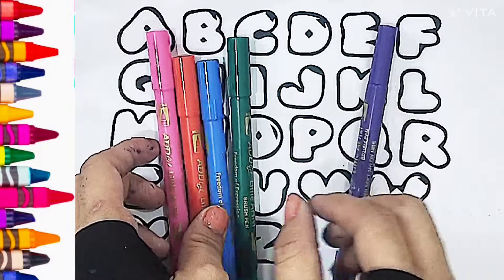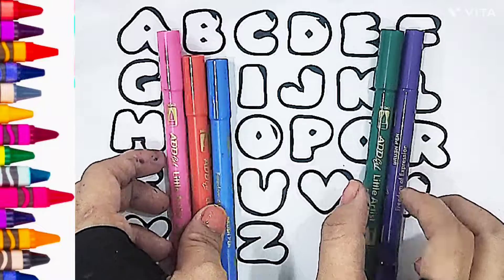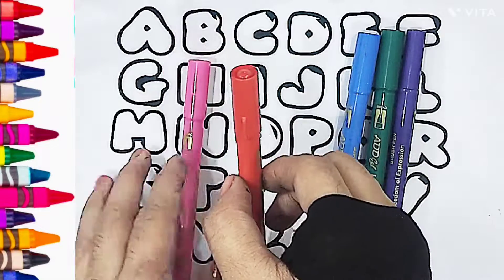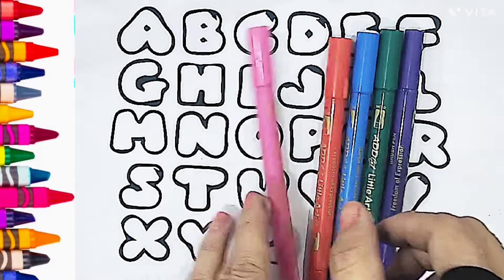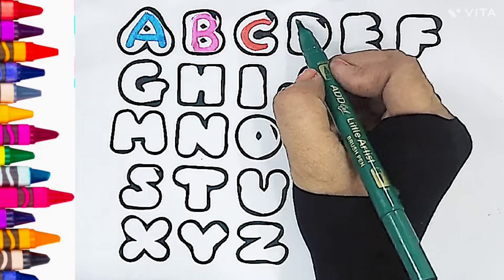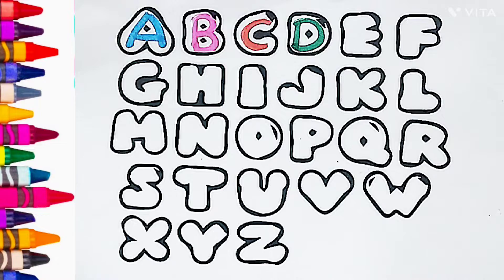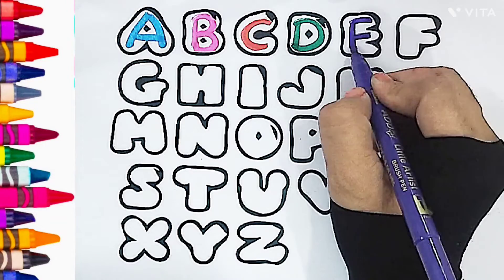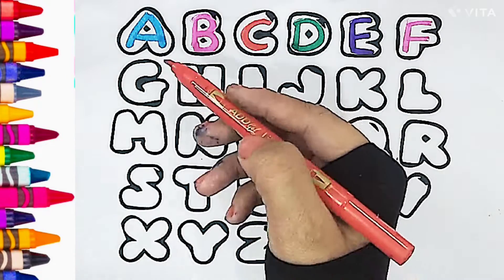a for apple b for ball | abcd rhymes | abc learning for toodlers | alphabets | coloring | abc song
abc song
abc song nursery rhymes
Alphabet learning
ABCDEFGGHIJKLMNOPQRSTUVWXYZ
 छोटे बच्चों की पढ़ाई वीडियो
A for apple c for ball c for cat d for dog
छोटे बच्चों की पढ़ाई कैसे ले
abcd vedio
ABC
 English Alphabet
Draw and Colour
Best learning vedio for toodlers
A for apple,B for banana
Tracing Alphabet
 ABCD
 Capital letters
Learn ABCD

abc tracing
abcd learning
abcd rhymes
123 song
abc 123
number song
big number song
bada apple song
apple mane save
a se anaar
hindi varnmala
हिंदी वर्णमाला
Phonics song with two words
Tiggy Tiggy Touchwood
Tracing alphabets

abcd poem
capital letters
बालगीत
nursery rhymes
abcd writing
abcd tracing for kids
A to Z Captal letter
Toy learning video for toodlers
Learn and sing with maniforce